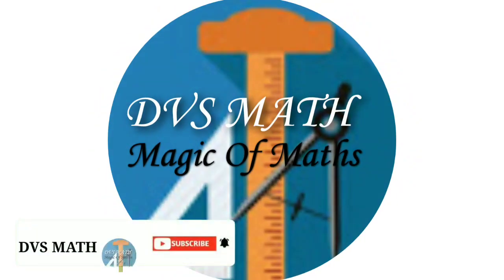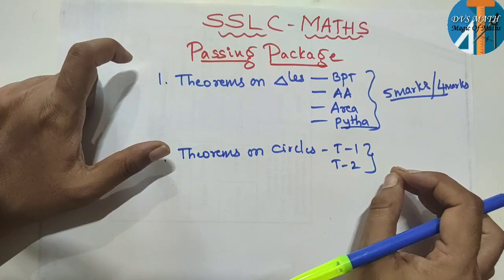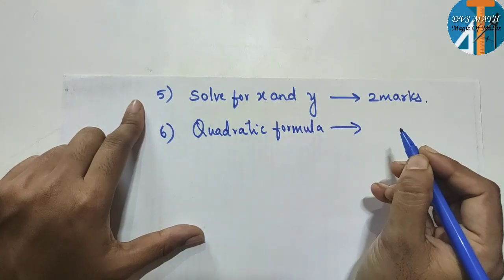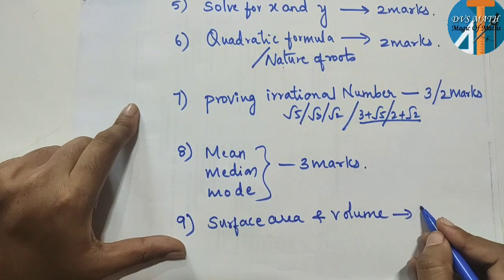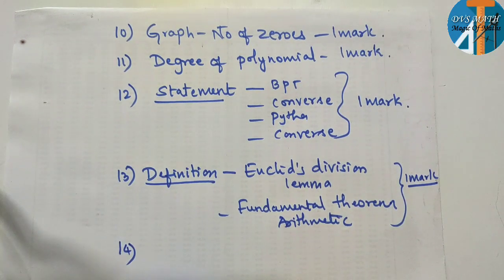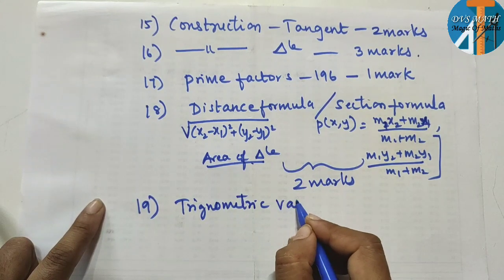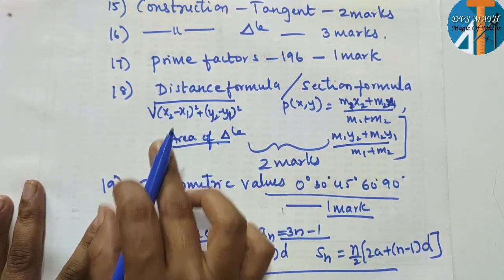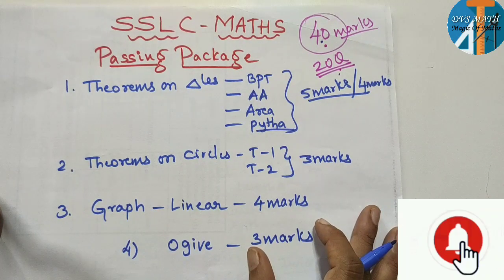sslcsupplementaryexammaths SUPPLEMENTARY COURSE| MATHS|EASY PASSING PACKAGE| SCORE 40 MARKS EASILY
Hi... Feeling Maths is difficult? Are you writing supplementary exam in Maths? Don't worry i will guide you to score more marks in Maths. Just follow the steps and questions.

SSLC MATHS PASSING PACKAGE:
1. Theorems on triangles- 4 theorems
2. Theorems on circles-  2 theorems
3. Solve for X and Y
4. Quadratic formula/Nature of roots
5. Mean,Median, and Mode
6. linear Graph
7. Ogive Graph
8. Construction- Tangent
9. Construction - Triangle
10. Proving Irrational Number
11. Surface Area and Volume- All Formulae
12. Number of Zeroes- Graph
13. Degree of polynomial.
14. Statements on Theorems
15. Definition: Euclid's division lemma, Fundamental Theorem of Arithmetic
16. Expressing into Prime Factors
17. Distance formula/Section formula/ Area of Triangle
18. Trigonometric Values(0,30,45,60,90)
19. Probability
20 Arithmetic Progression, nth term Sn(formulae)

LEARN 20 QUESTIONS SCORE 40 MARKS... PRACTICE WELL.. ALL THE BEST..